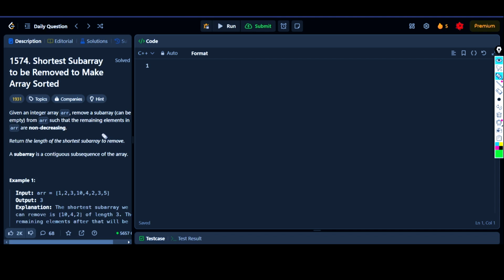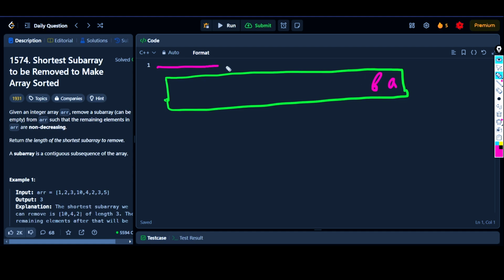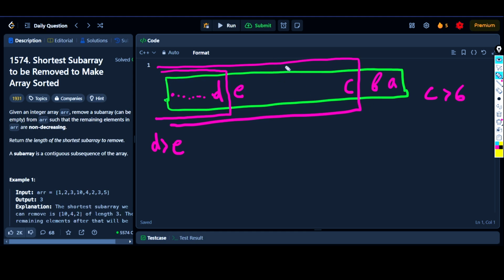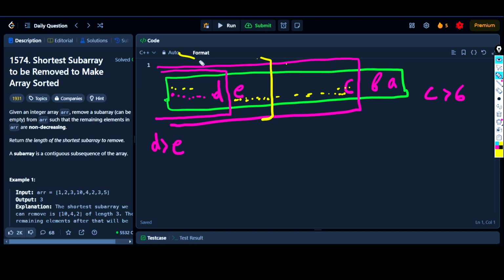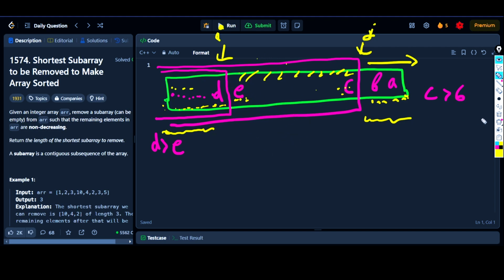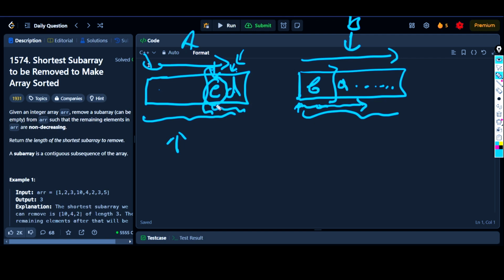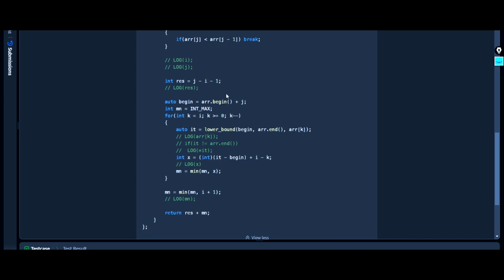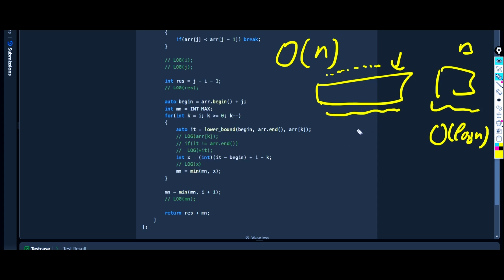1574. Shortest Subarray to be Removed to Make Array Sorted. Intuitive Proof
In this video, I explained my method of solving this problem and how I first approached it. Please leave a feedback comment.